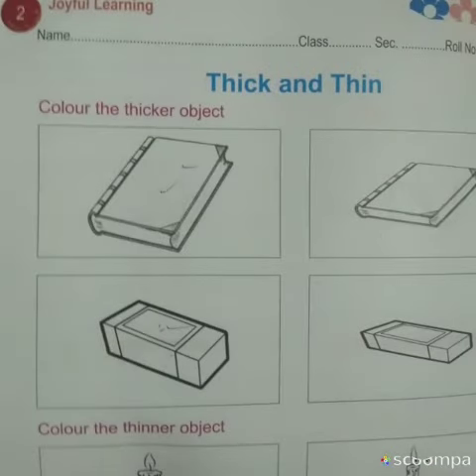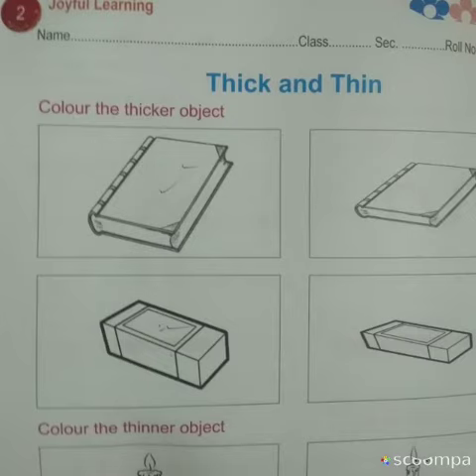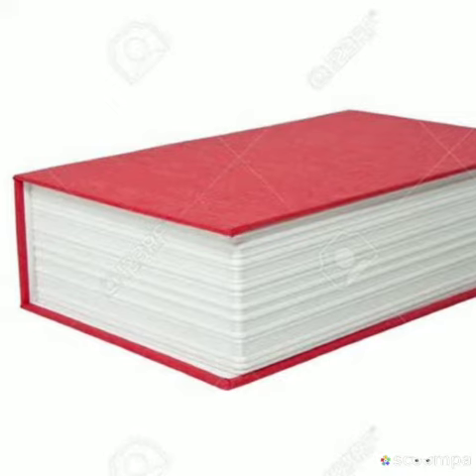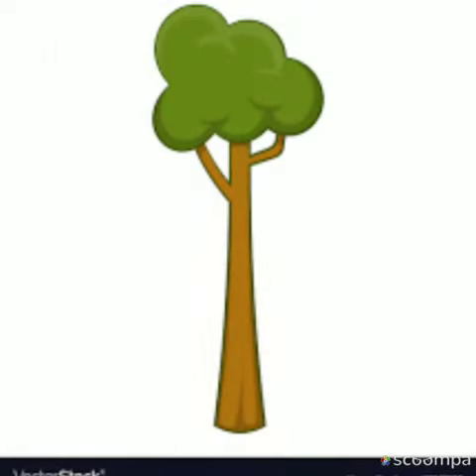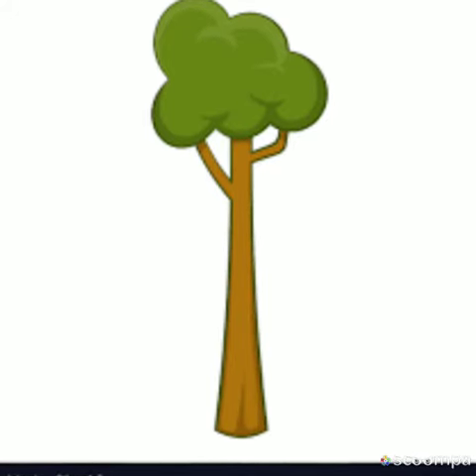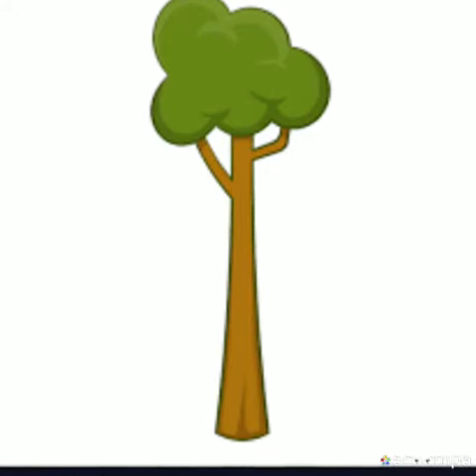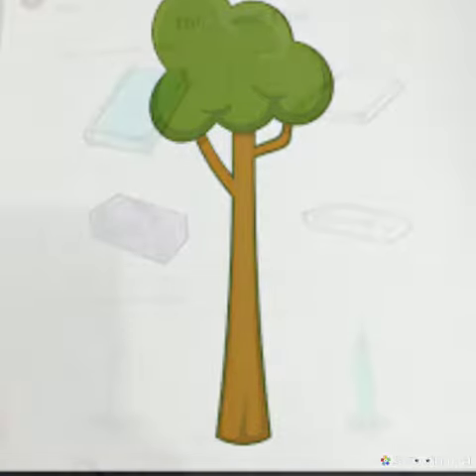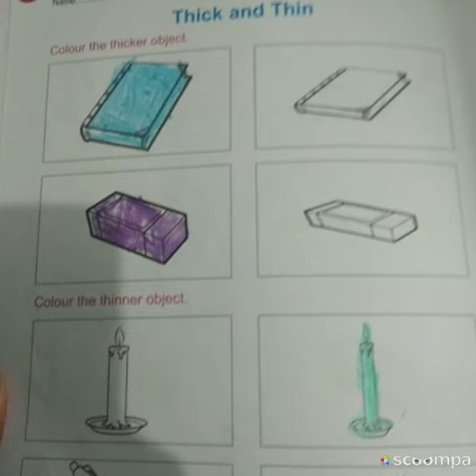Mathematics UKG part 2